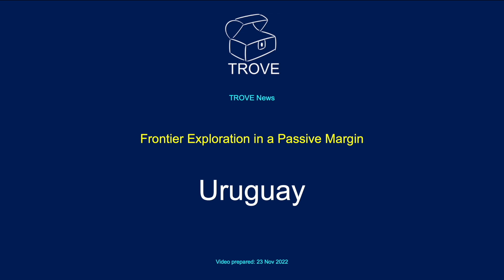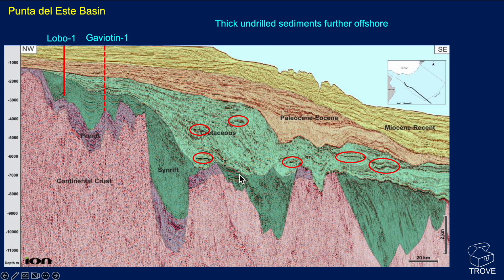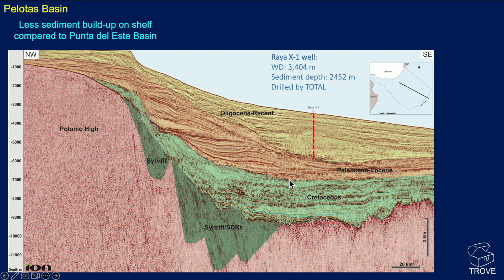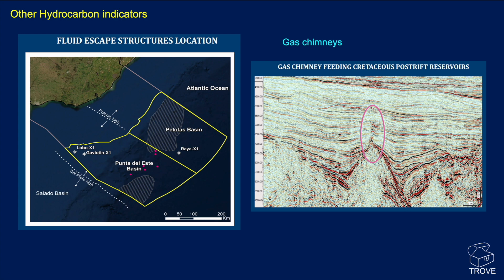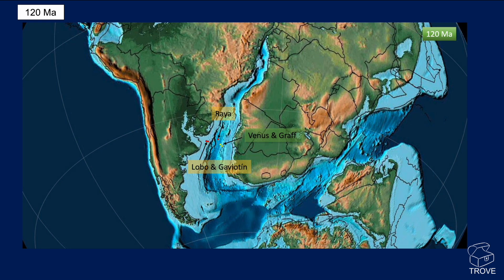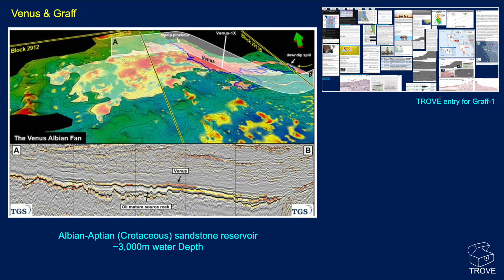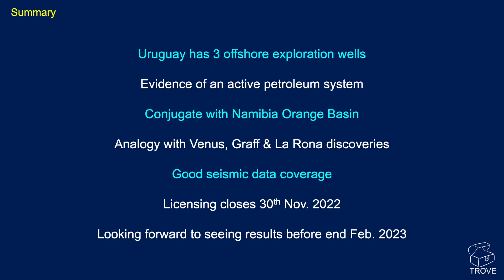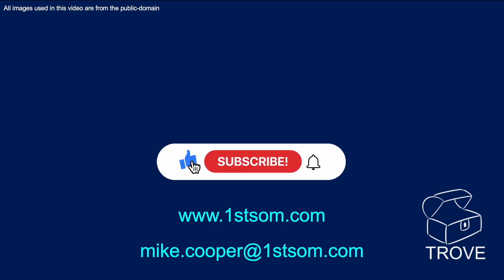URUGUAY - the next OIL province?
Uruguay is in an exciting location for oil and gas exploration - although the three offshore wells drilled to date have not delivered commercial successes, on the other side of the Atlantic Conjugate Margin (Venus & Graff in Namibia) offer hope of similar success on the Uruguayan continental margin.

Licensing is to close shortly with results regarding the three currently unlicensed blocks announced before end February 2023.

This area has the potential to be a hugely significant oil and gas basin, but more drilling needs to take place to prove a working petroleum system. To date, no deepwater wells have penetrated the Cretaceous - this is the setting for the major discoveries at Venus, Graff & La Rona in Namibia.

All of the information in this video can be found in our TROVE Latin America South database. This impressive product is a 'must have' for E&P companies interested in this region.

00:00 Introduction
00:11 Basins & Stratigraphy
01:38 Structural Setting
02:15 Punta del Este Basin
03:26 Lobo & Gaviotin
04:12 Petroleum Inclusions
05:33 Pelotas Basin
06:33 Raya X-1 Well
07:52 Other Hydrocarbon Indicators
08:17 Licence Status
09:03 Seismic Coverage
09:49 Conjugate Margin Reconstruction
10:45 Conjugate Margin Seismic
13:24 Venus, Graff & La Rona
13:48 Venus vs Delmira
14:13 Graff vs Chafalote
14:30 Brazil
15:42 Argentina
16:17 Prospects & Leads
18:01 Summary
18:41 Contact